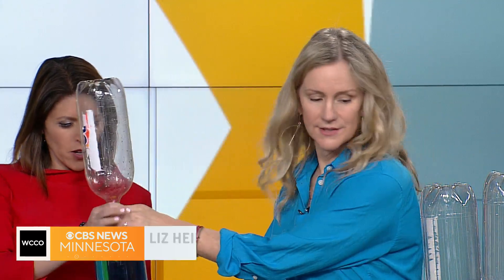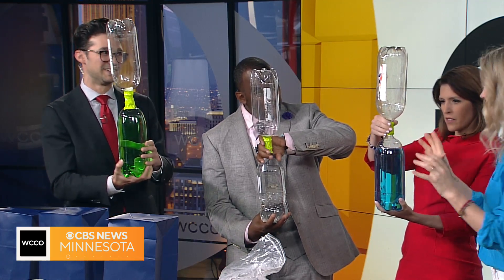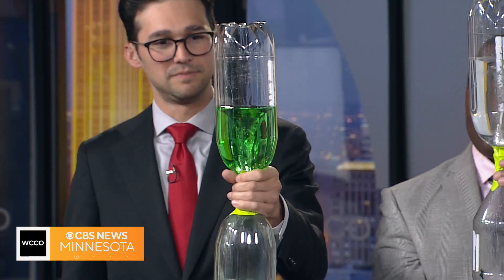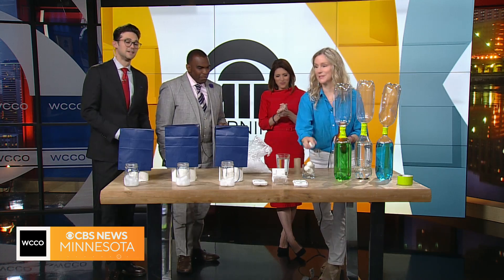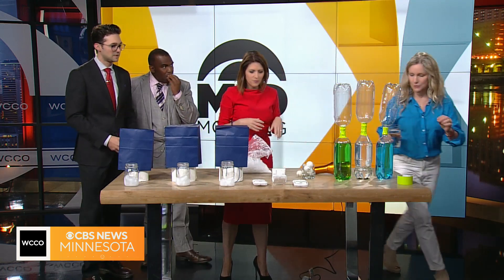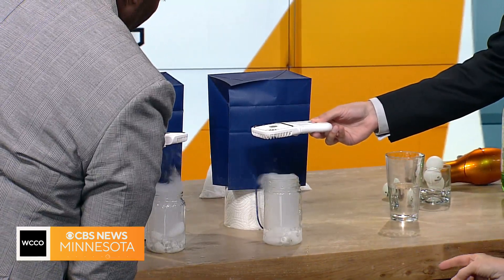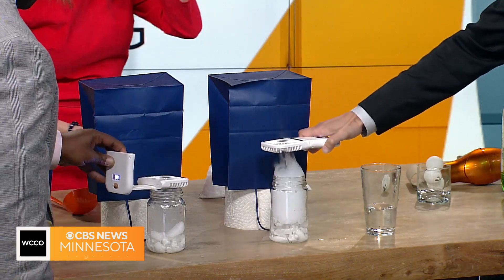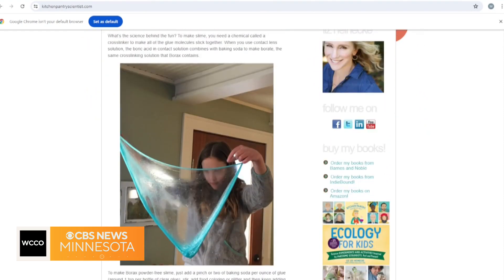Ready for "Twisters"? These DIY science projects should get you spinning.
Liz Heinecke shares a few easy-to-do science projects that will teach children the physics behind tornados and high winds.